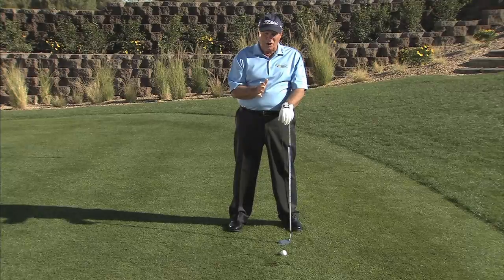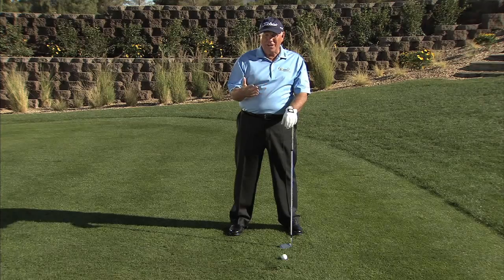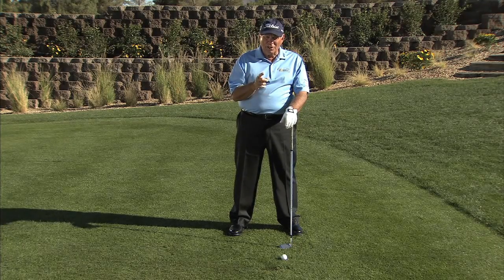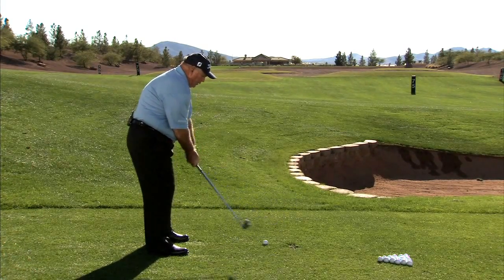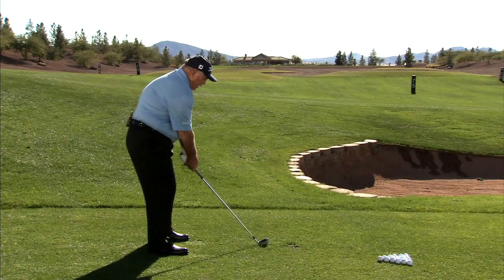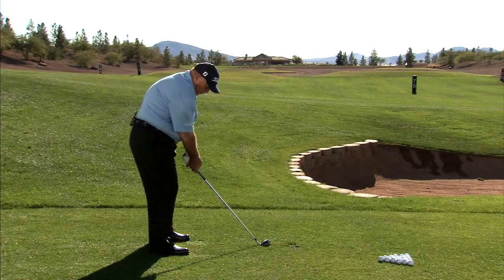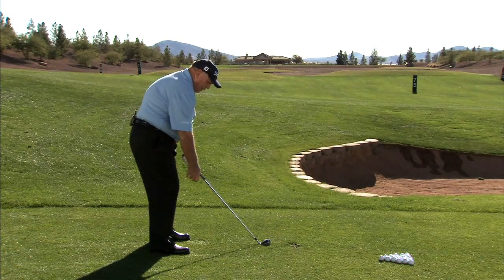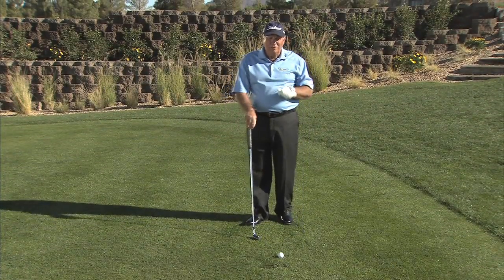Butch Harmon: Correct Pre-Shot Set-up (Aug. 2012)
How do you know if you're standing the correct distance from the ball? Here's an easy drill from Butch Harmon, ranked No. 1 among America's 50 Greatest Teachers.